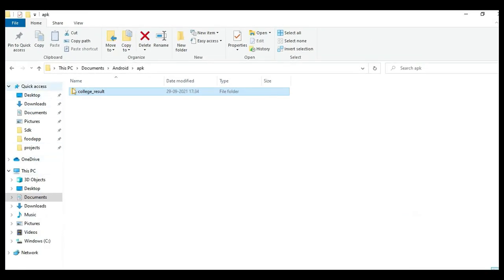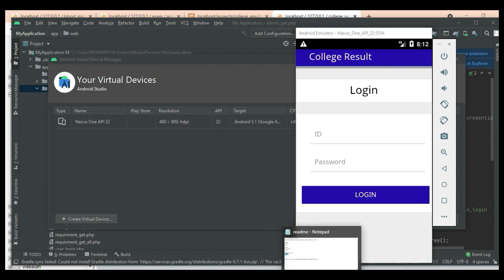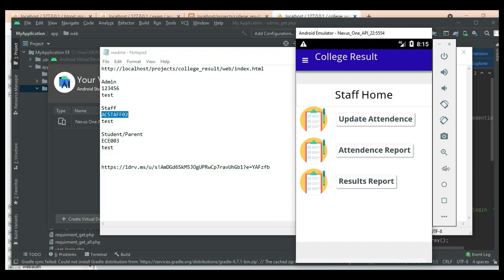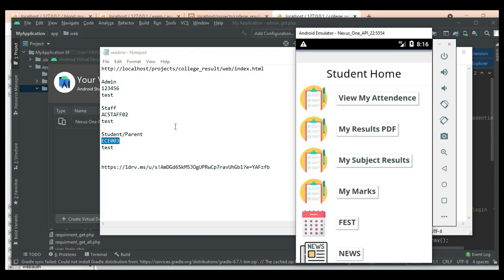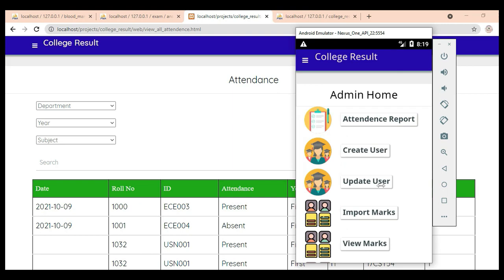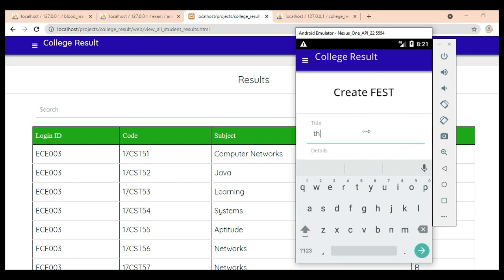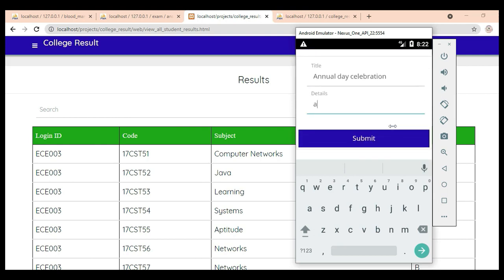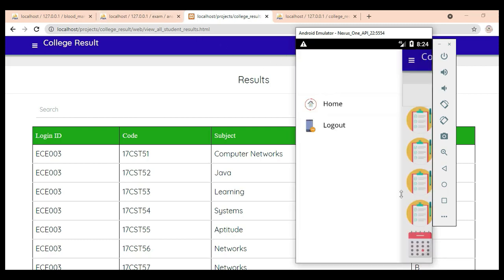College Student Results Management System Android App -- Full Explanation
College Student Results Management System App:
Managing the attendance using traditional approach is really a cumbersome process. The person has to maintain the student results and  attendance record in registers and file using pen and paper. The problem with this approach is that it requires lots of paper which are the part of our non-renewable natural resources. We are in the digital age, where we have to think about sustainable development. Managing the results and attendance using mobile phones, provide an alternative way in this direction. Communication between teachers and the parent is also an important issue that should also be considered, because parent can only get the information about their ward after the interaction with teachers. The Proposed system provide the application system which enables parent or student to receive the information of their academics regularly on daily basis. College Student Results Management System Android App